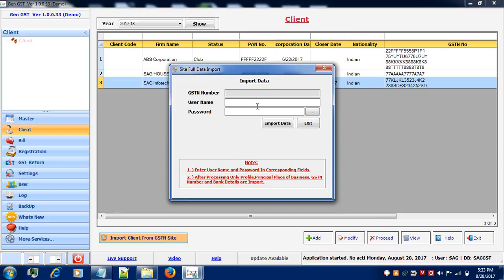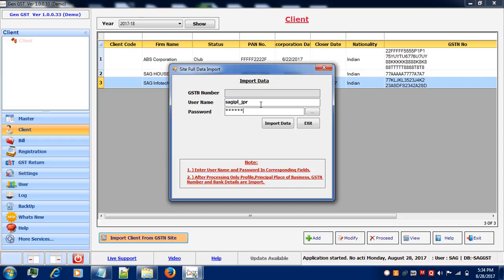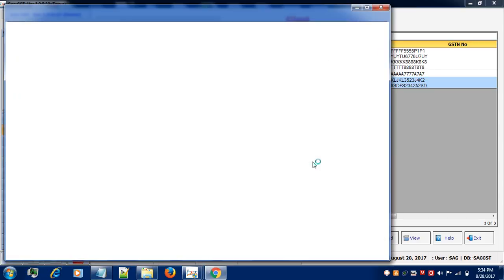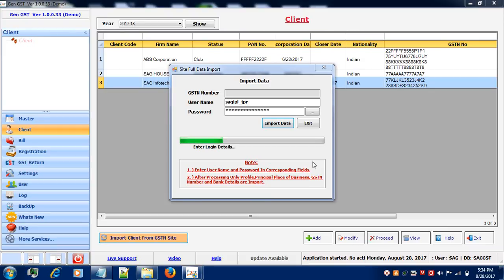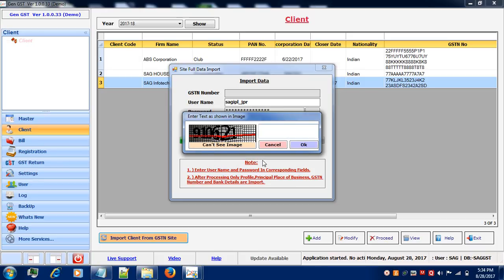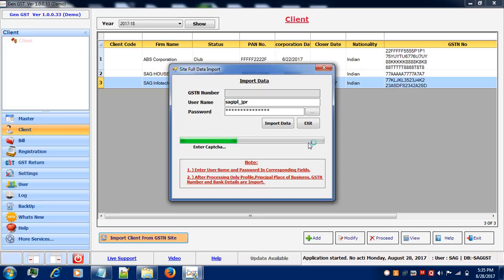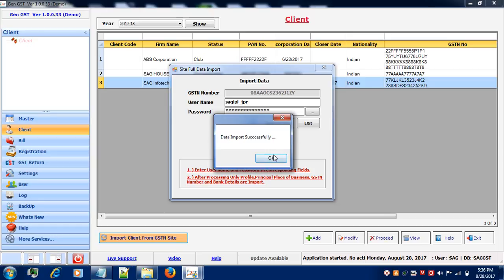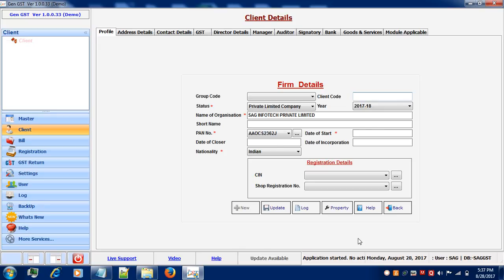How to Import the Client from GSTN website ?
So many of you may be facing various issues regarding the client creation in this peak team. To resolve this issue we have provided the facility to import the client from GSTN website. Watch the video to know how you can do it.